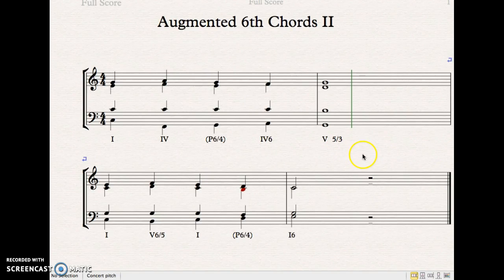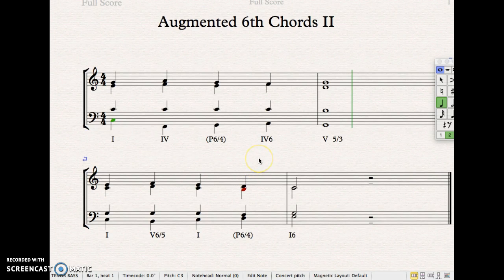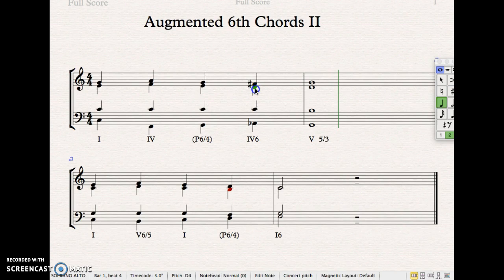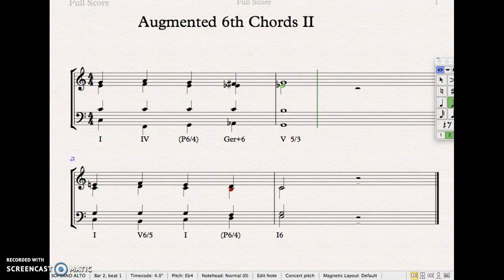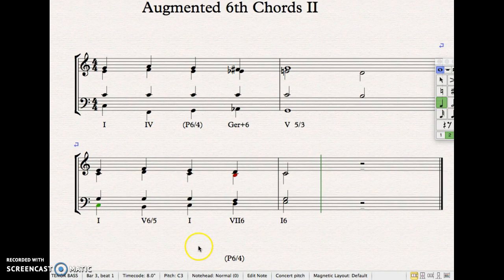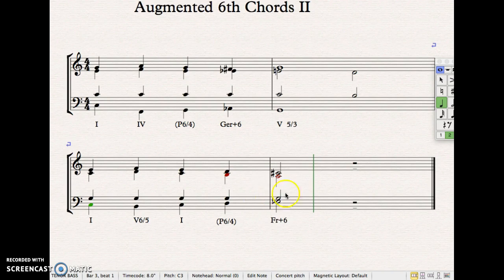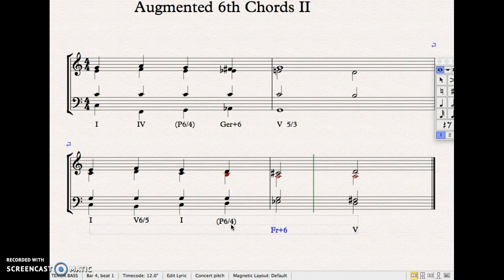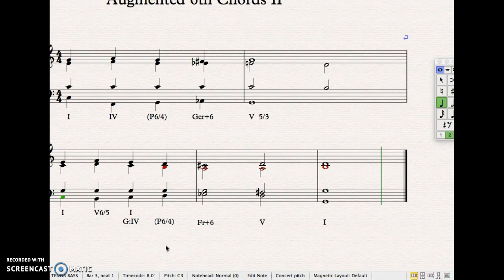Augmented 6th Chords II